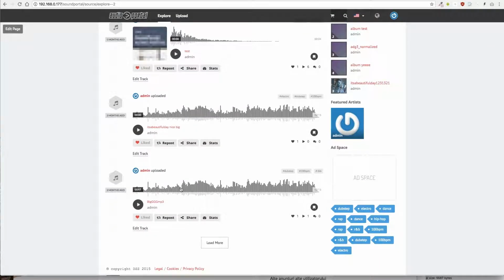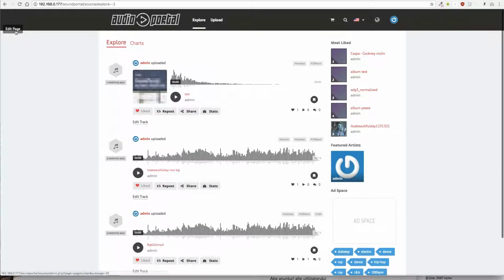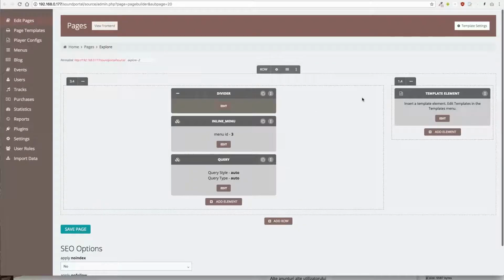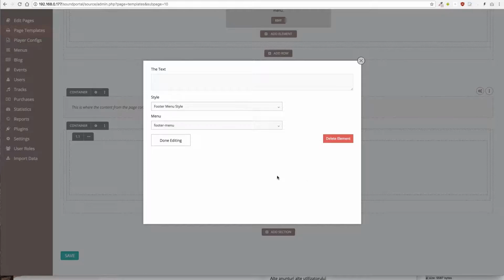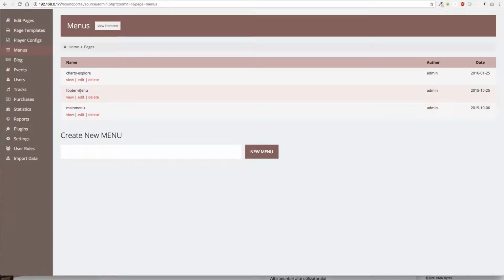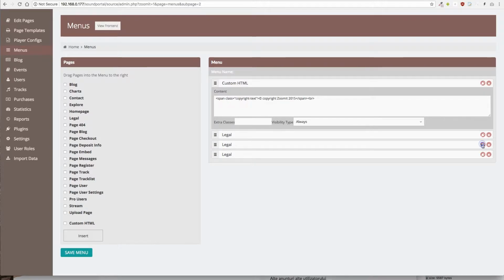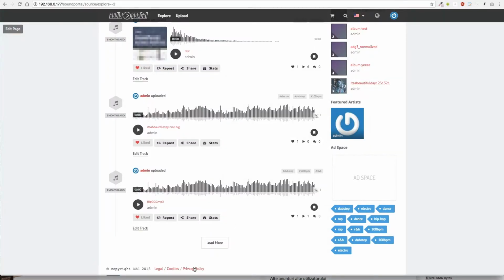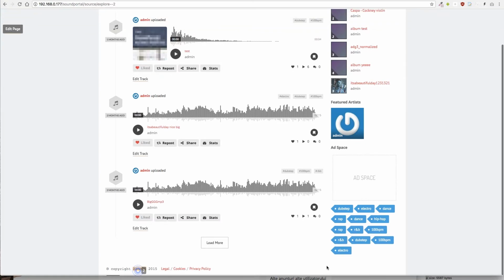ZoomPortal, Codecanyon - page builder tutorial - how to edit footer